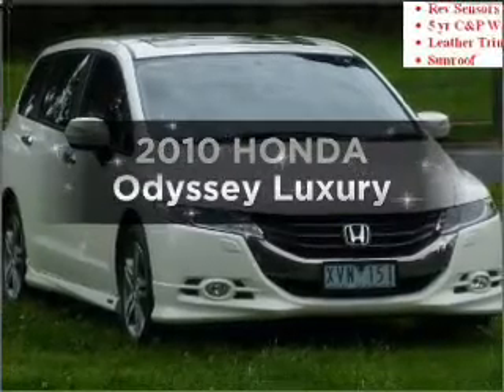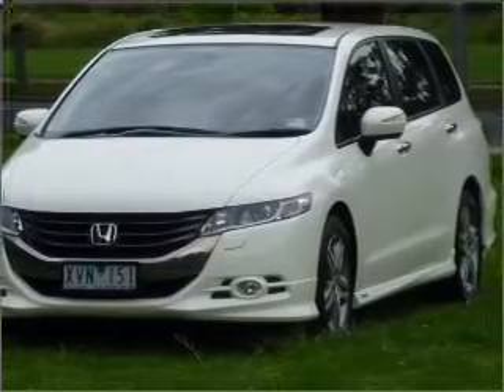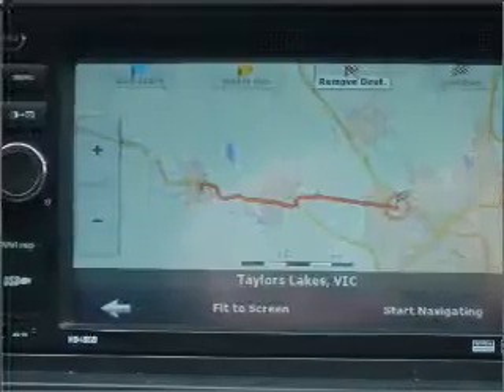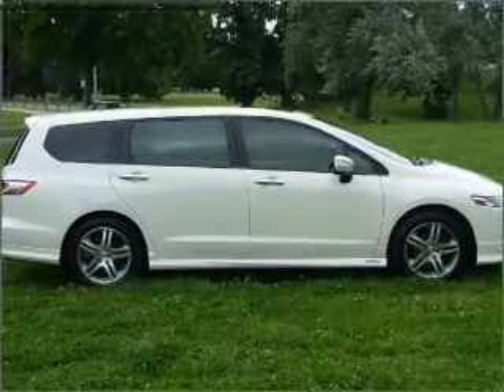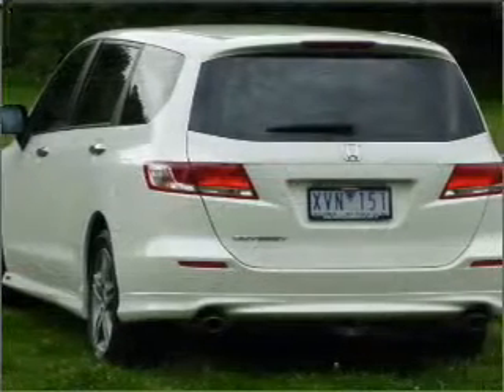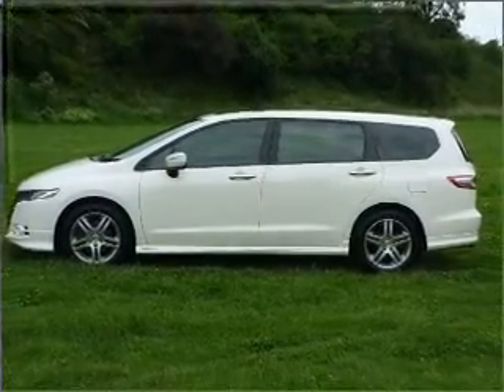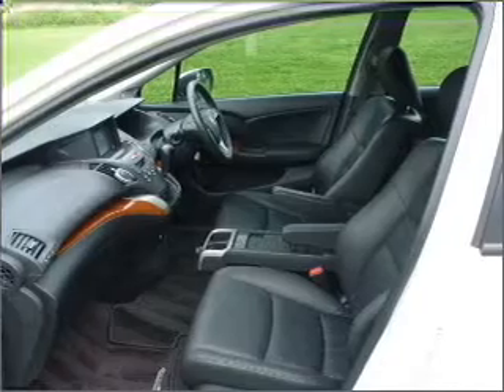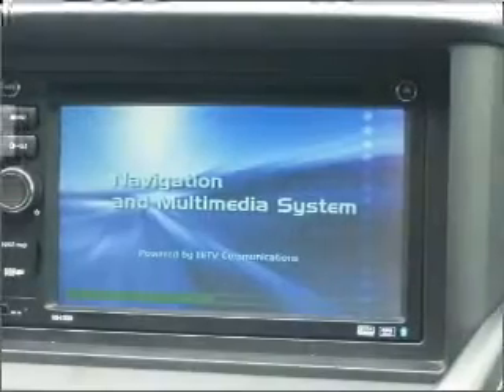2010 HONDA Odyssey Luxury - Heidelberg VIC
2010 HONDA Odyssey Luxury 2.4 litre Sports Automatic Wagon PREMIUM WHITE Exterior.